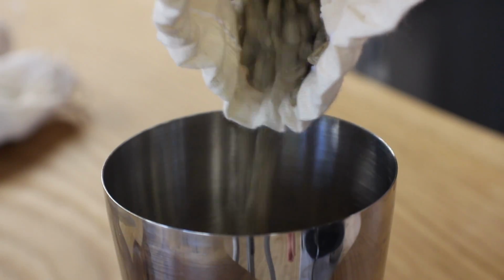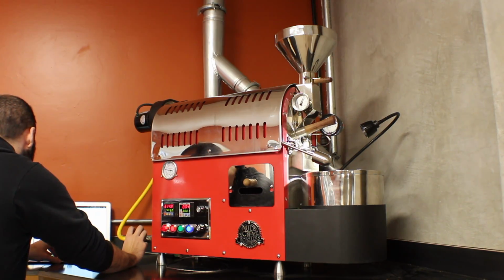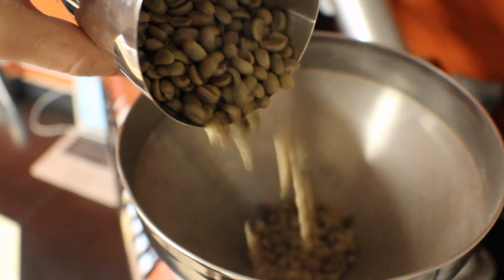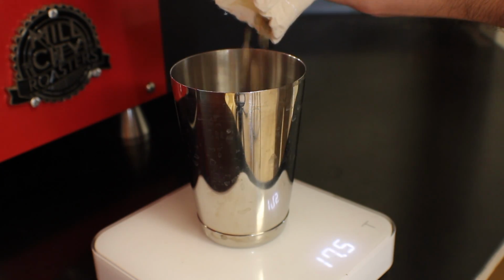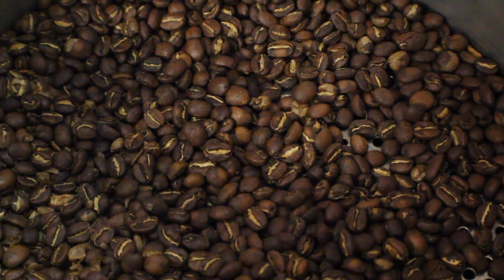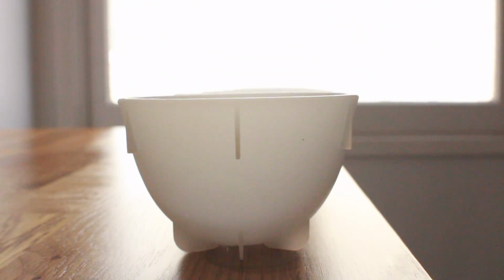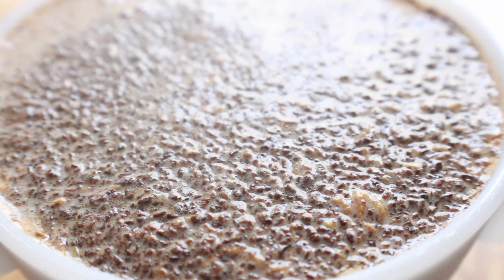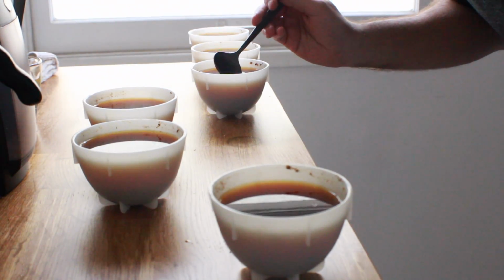ESPRESSO STAINS & GROWING PAINS - Choosing My First Coffee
Choosing my first coffee for Little Giant Coffee Roasters is an exciting and important decision.  There are so many great options out there, but I have a soft spot for Ethiopian coffee.  No matter how its made, espresso, pour over, Aeropress, etc. you cannot go wrong. In this video I'll go over roasting samples on a Mill City Roaster, how long I let the coffee rest, and how I cup and choose my coffees.

THE MUSIC
Andromeda (ft. James Stailey) - Midtro